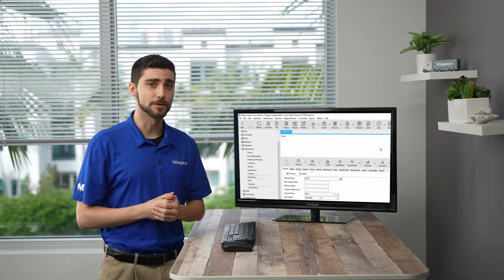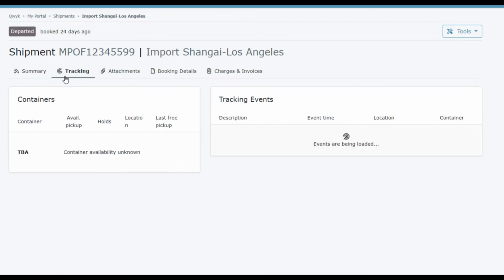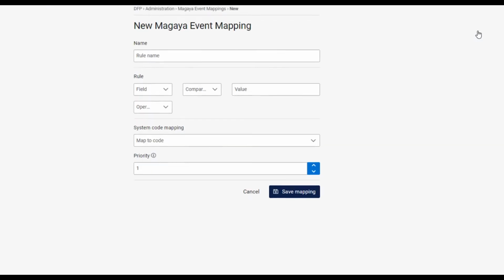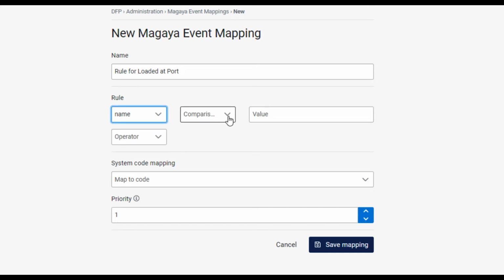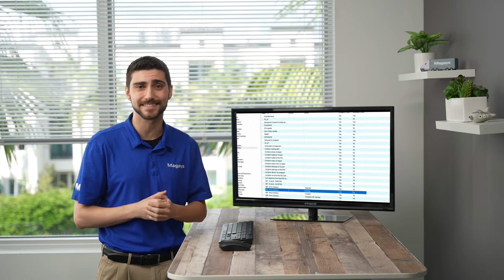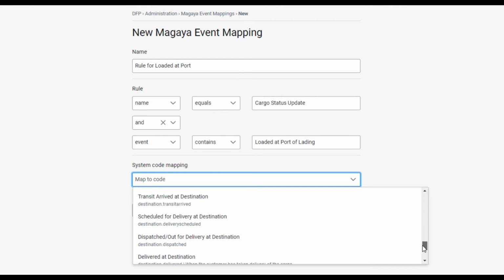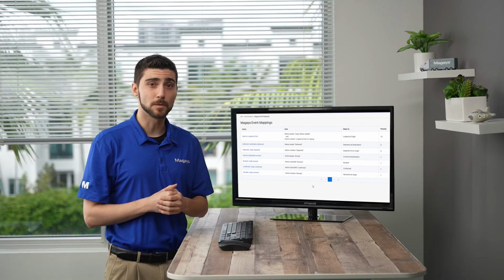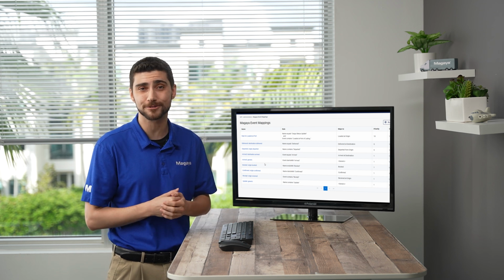Map Events between Magaya Supply Chain and the Digital Freight Portal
The Digital Freight Portal helps your customers track their shipments by mapping your Magaya Supply Chain events to their Portals. In this video, we’ll look at the difference between Events and Milestones, and then how to map your Magaya events to the Portal.
This video is for customers who are using both Magaya Supply Chain and the Digital Freight Portal together.
We recommend watching the video “Configure Milestones” before this one.